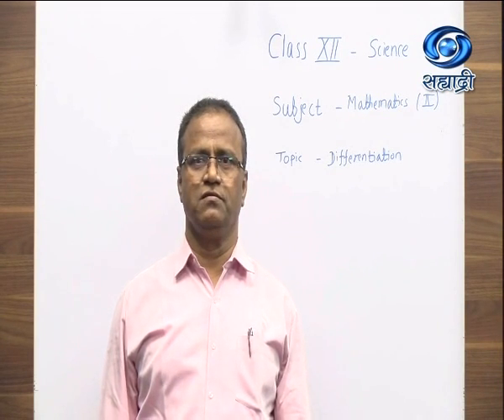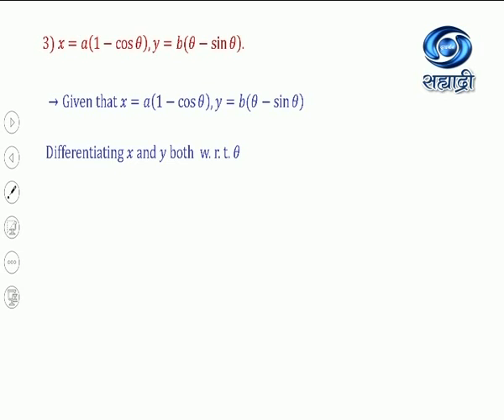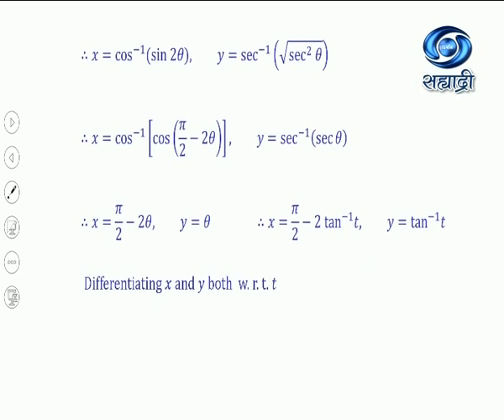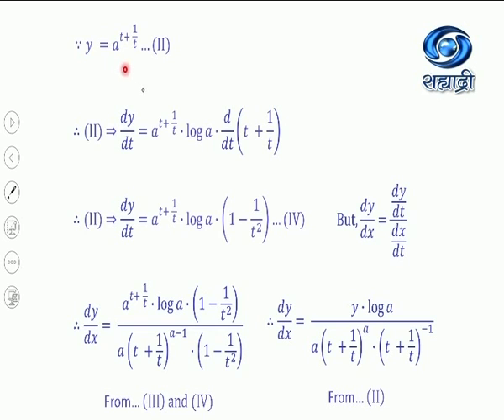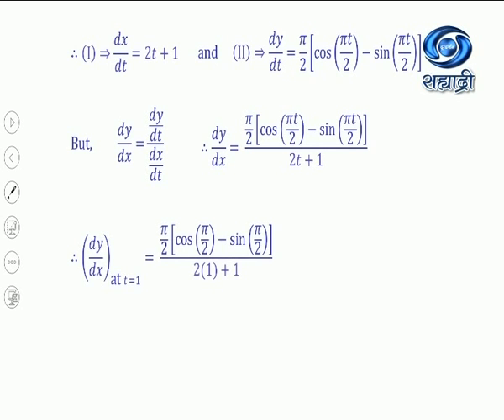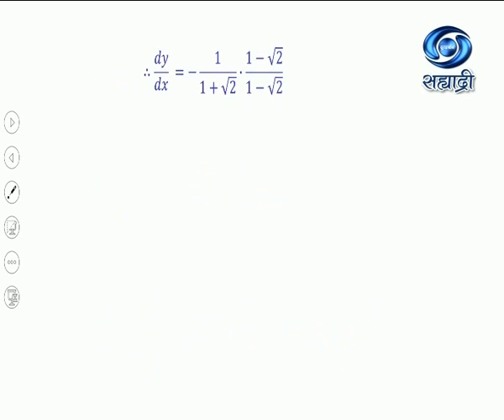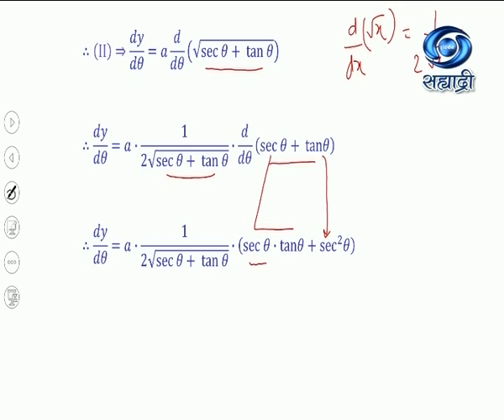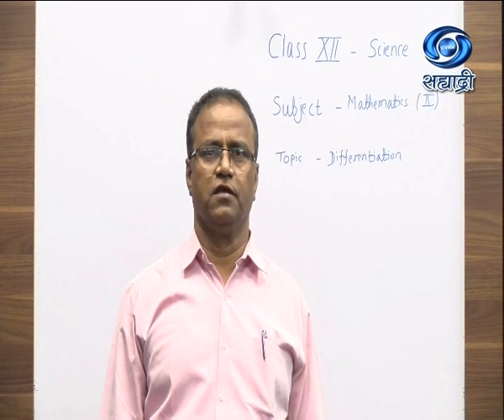Educational Programme | Class XII : Sci | Sub - Mathematics - Paper II | Differentiation |30.01.2021